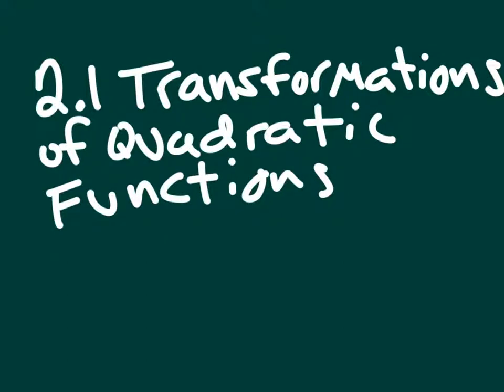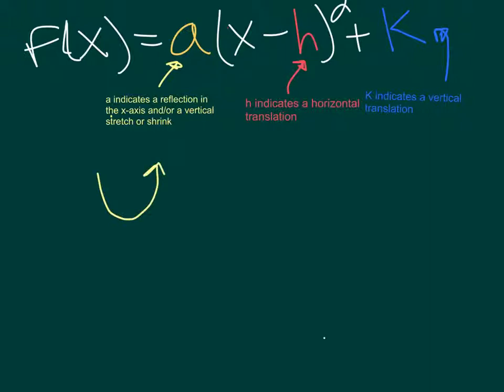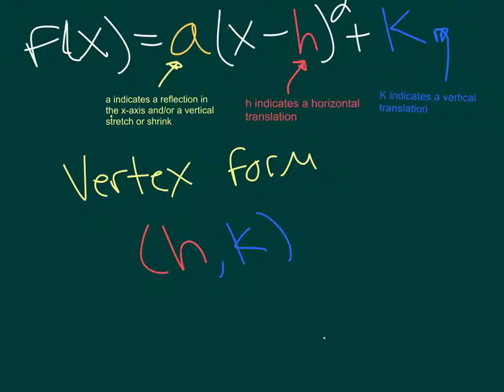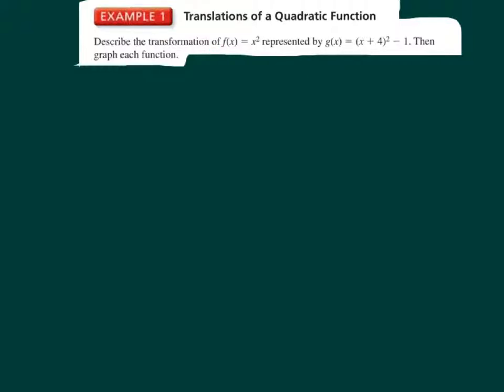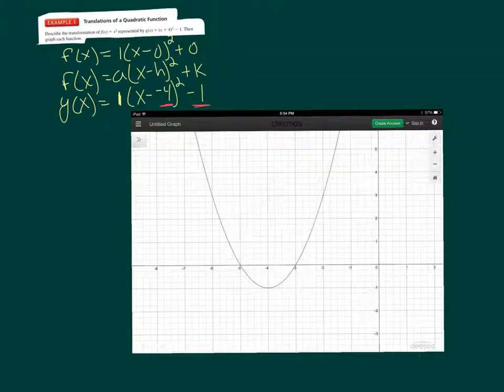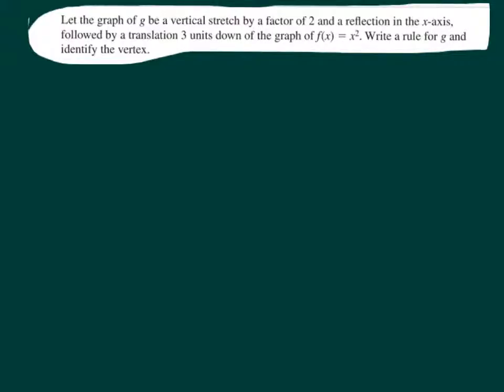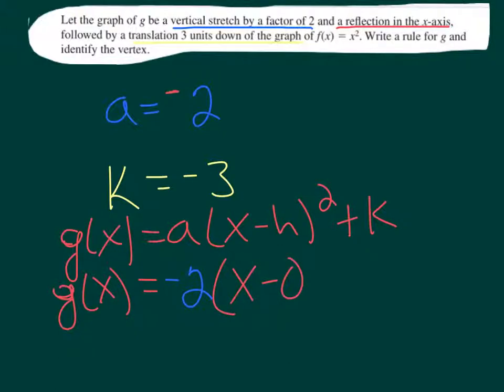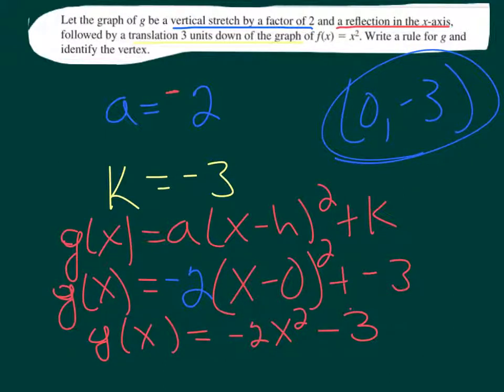alg.II - 2.1 Transformations of quadratic functions